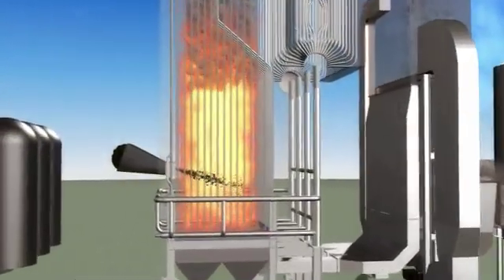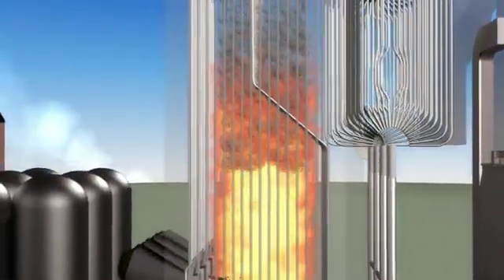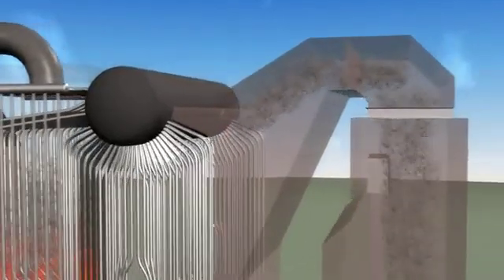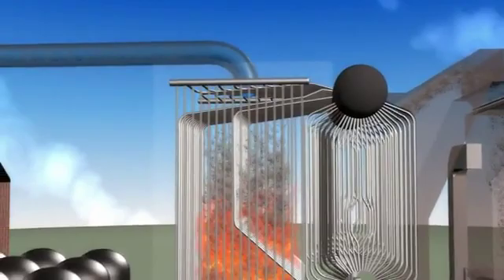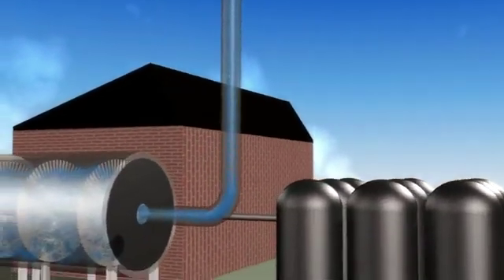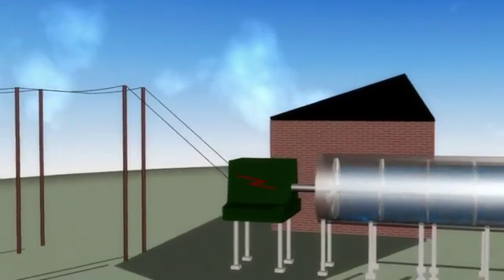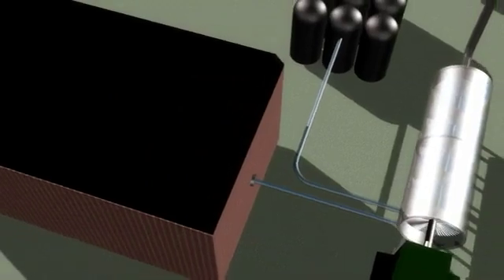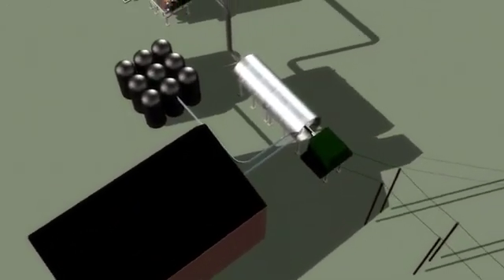Lò hơi đốt trấu,lò hơi đốt củi,lắp biến tần cho lò hơi đốt trấu,bien tan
Tham khảo thêm tại

Biến tần Delta CP2000 rất phù hợi cho lò hơi
Biến tần delta cp2000 có nhiều tính năng nổi trội như tích hợp PLC, chế độ sensorless vector... rất phù hợp cho lò hơi, lò dầu tản nhiệt, nồi hơi, lò hơi đốt trấu...